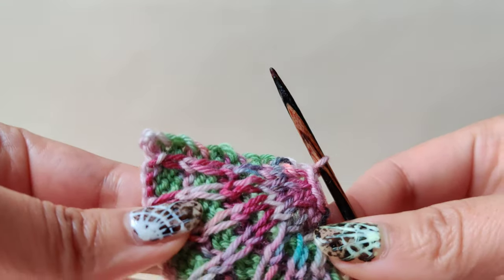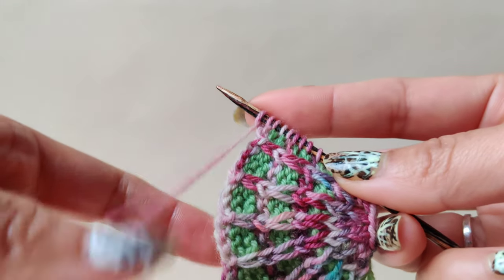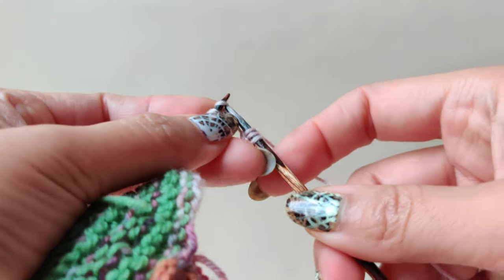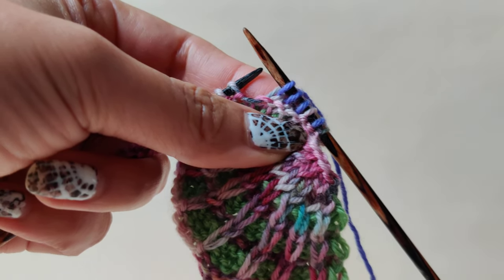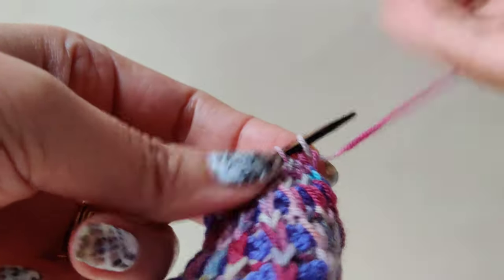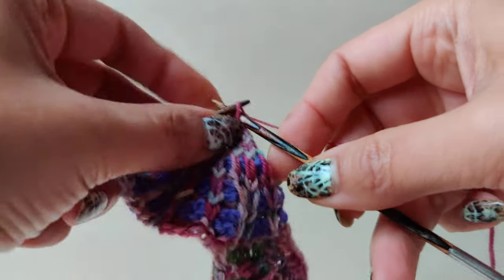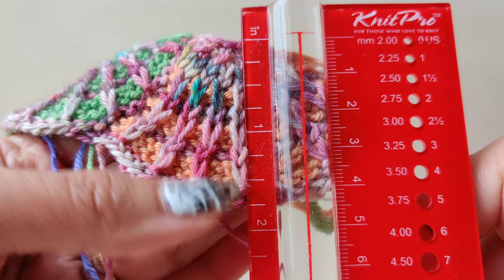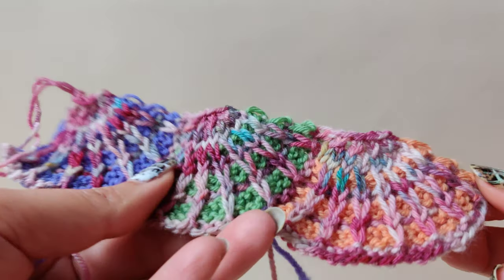Exotic Burst cowl tips - 1